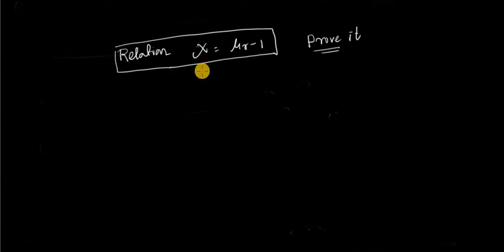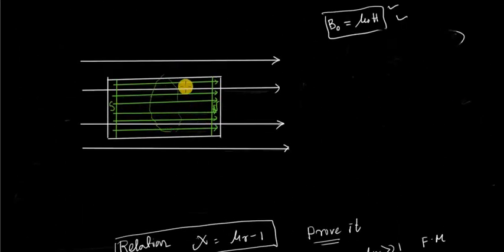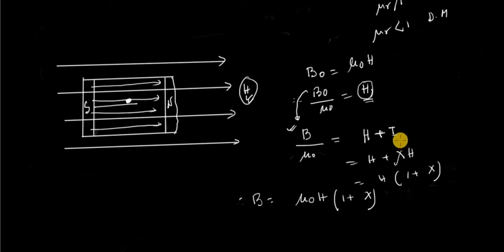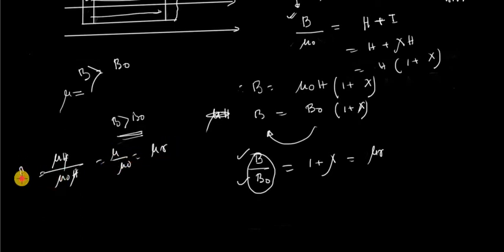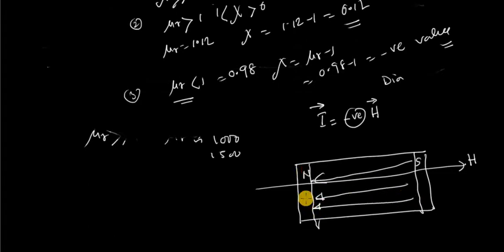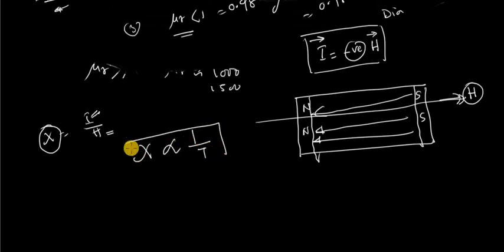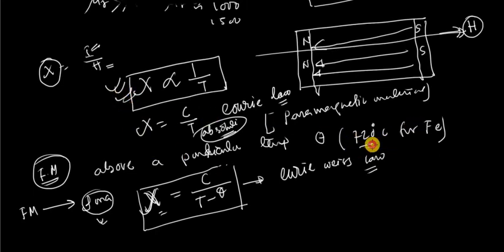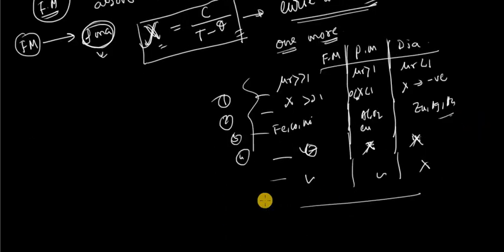magnetic property and magnetic material (part 8)/class xii for all boards (use head phone)